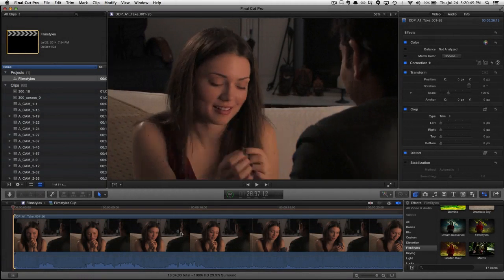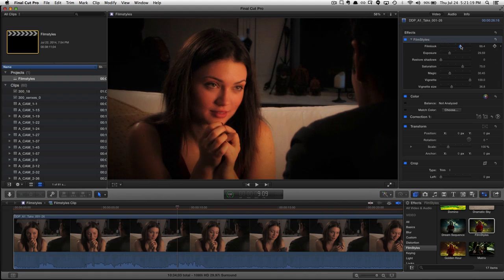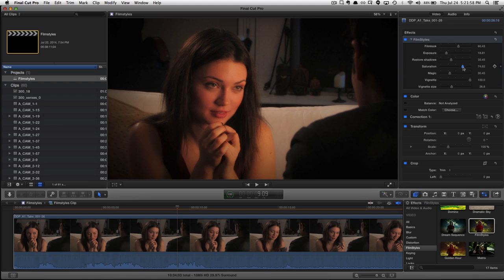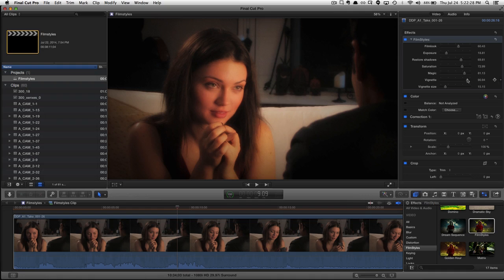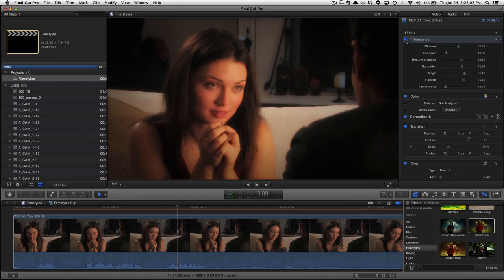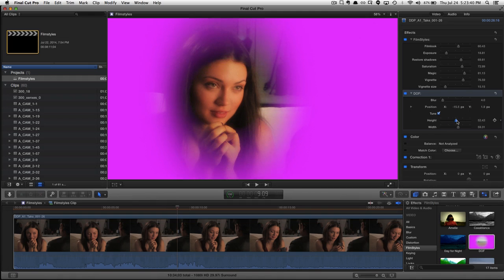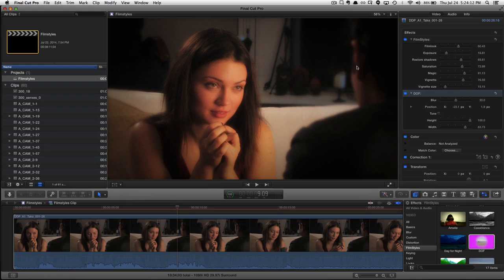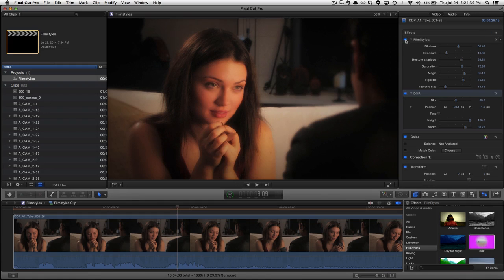Instant shallow depth of field with the FilmStyles DOF filter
We use the FilmStyles 35mm Depth of Field filter to create instant shallow depth of field in Final Cut Pro X.

Get the FilmStyles filter bundle for Final Cut Pro X